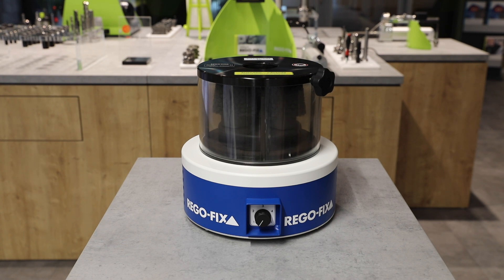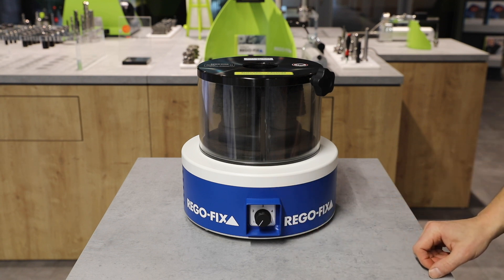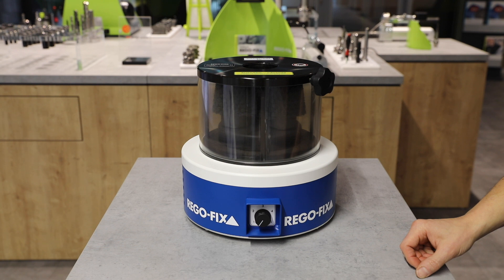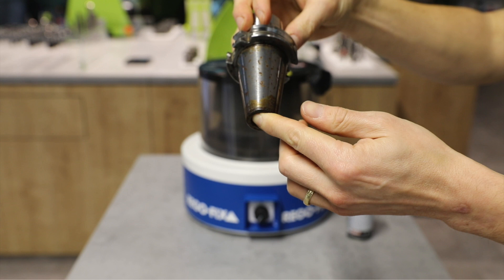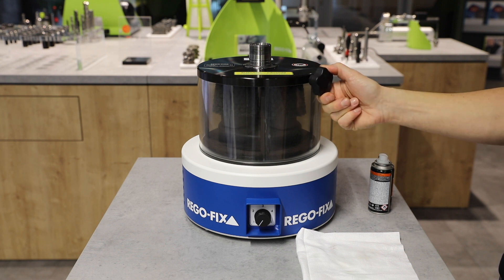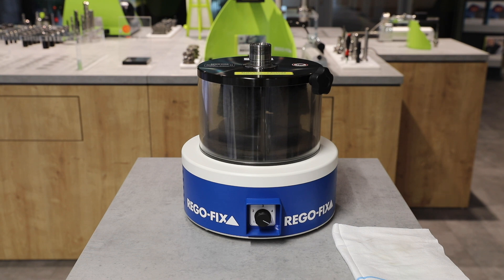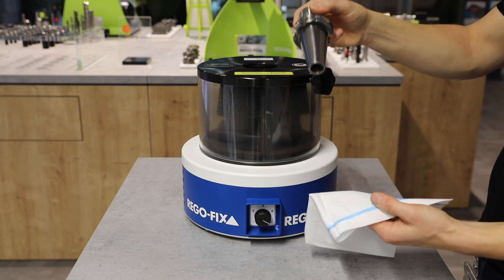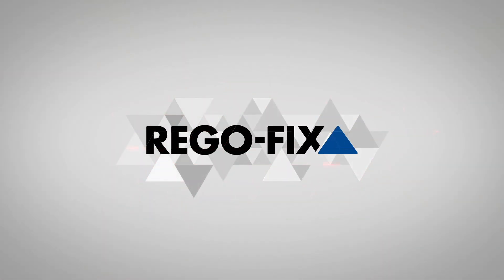REGO-FIX Taper Cleaning Tutorial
Utilizing the REGO-FIX taper cleaner is a simple way to eliminate grime, rust and light wear on taper of your toolholder.